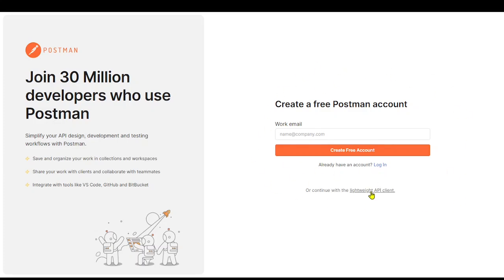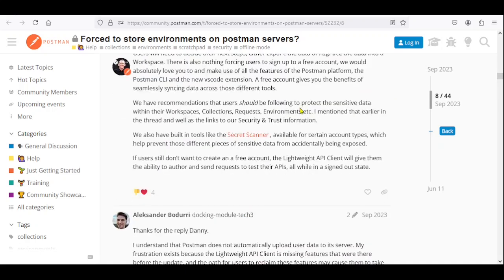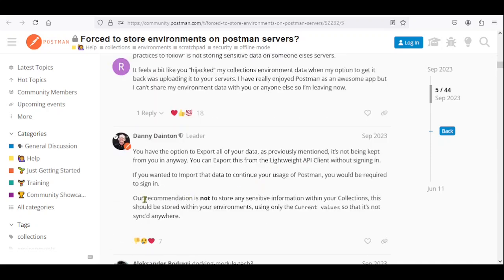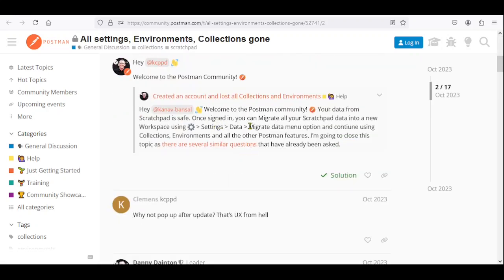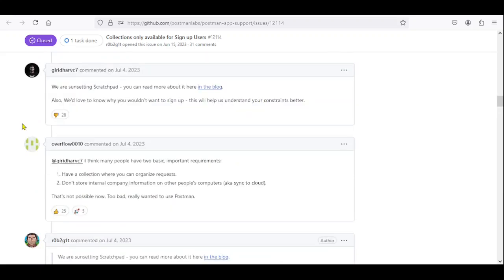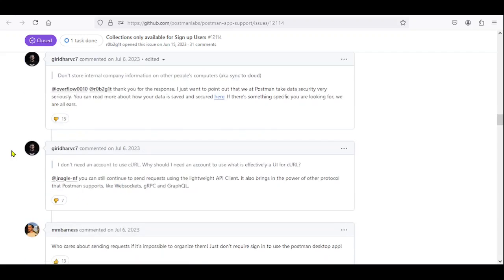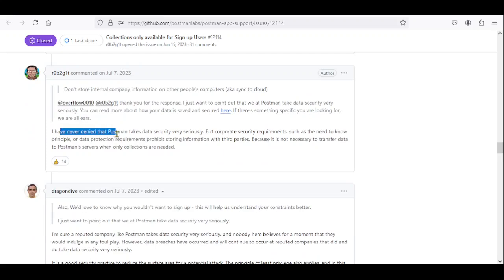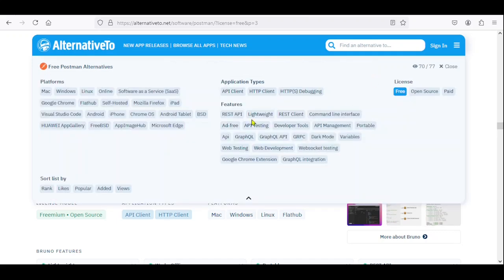Postman Restrictions and Alternatives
Postman used to be a great tool for doing API checks without the need for a sign in. That has changed with the current version.

Sites / Forums present in the video:
1. Forced to store environments on postman servers?
2. All settings, Environments, Collections gone
3.  Collections only available for Sign up Users #12114